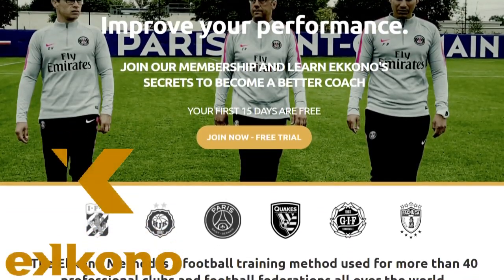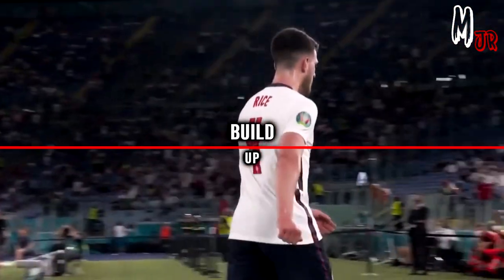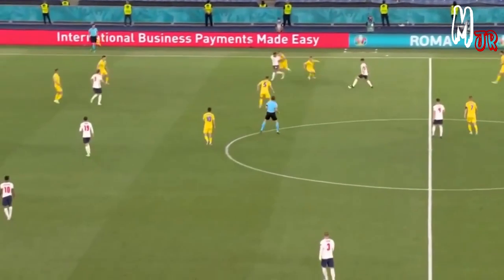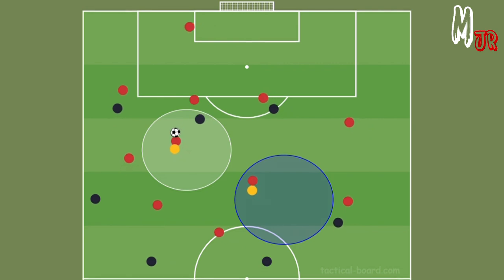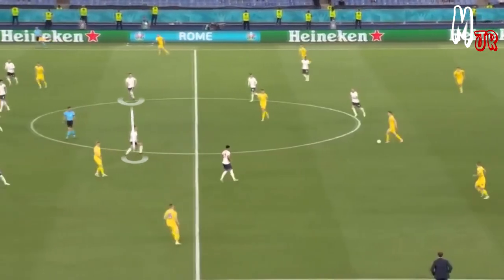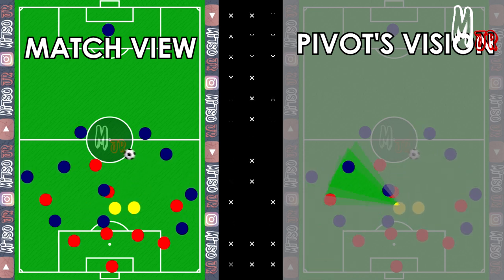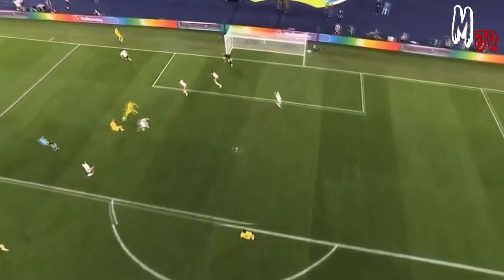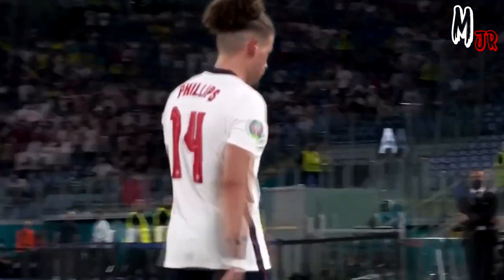What Is Actually Meant By A Double Pivot & How Can You Start Applying It? Football Basics Explained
In this video, I tried to explain the basics of applying the double pivot concept. I have also explained some of the common mistakes that might be seen when using a double pivot. Thanks.

Do you want to know more about the game and get in-depth tactical tips?

Do you want cheap & high quality football jerseys for the new season?

0:00​​​ Intro
0:30 Football Courses
1:06​​ What's a Double Pivot?
1:32 Build Up
2:35 High Pressure
4:03 Off the Ball Movement
4:39 In-Game Positioning
5:50 Scanning the Pitch
6:39 Common Mistakes
7:36 Outro